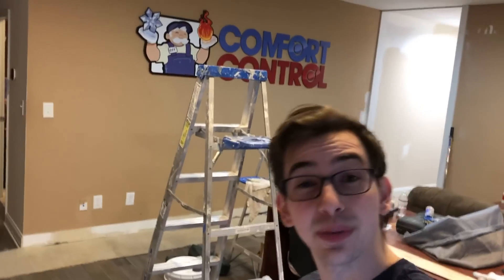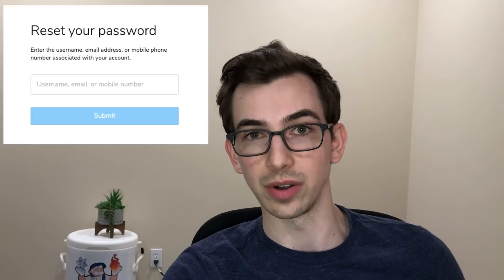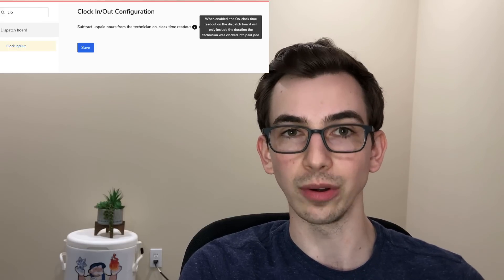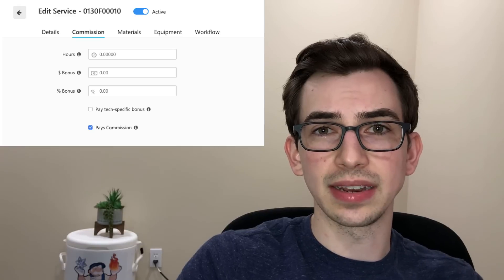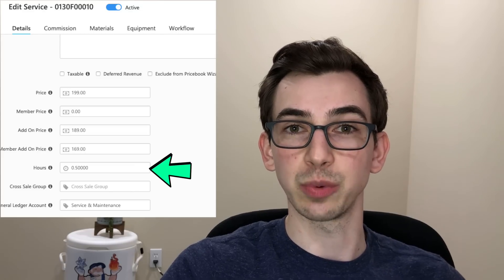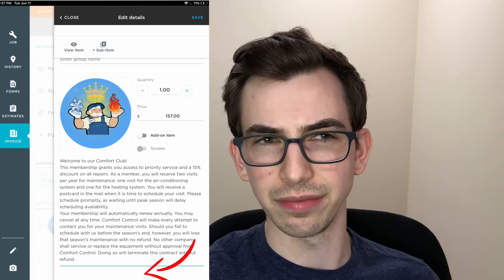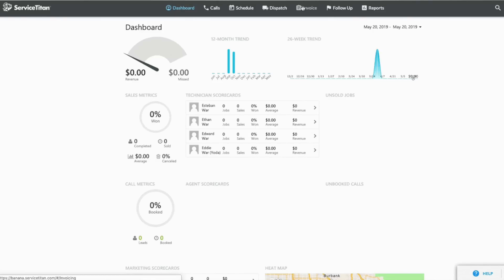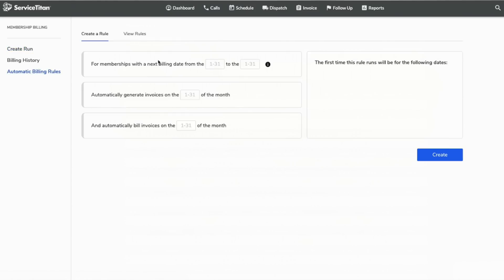ServiceTitan June 2019 Release Notes- I Have Several Questions (Pt. 1)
Join the Facebook Mastermind Group!

iPhone Microphone I Use:

Desk Microphone I Use: